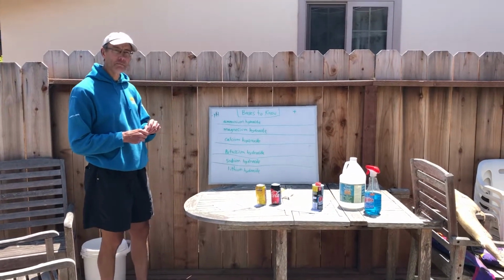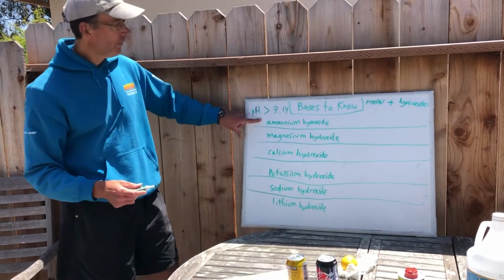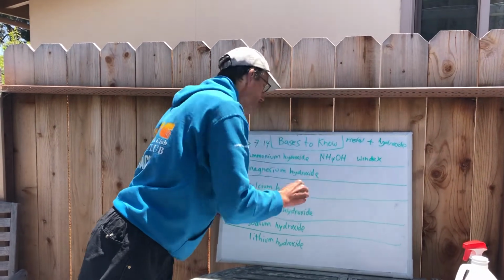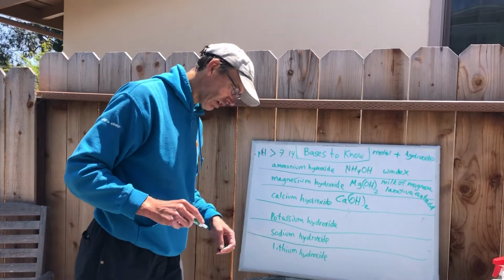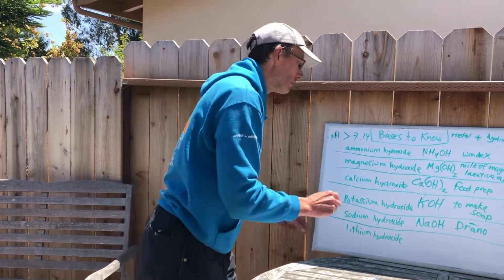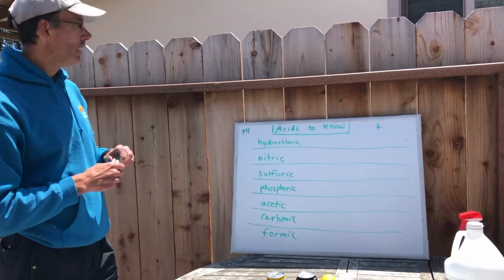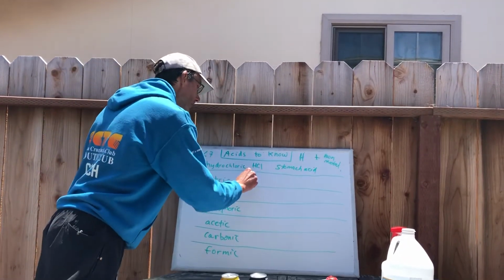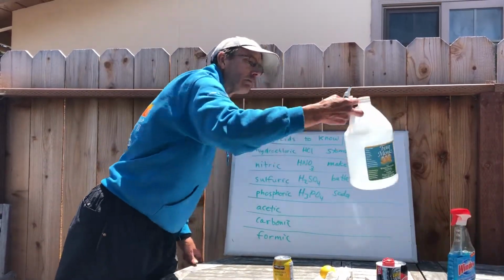Acids and Bases to Know by Mr Bennett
Common acids and bases with their names, formulas and uses